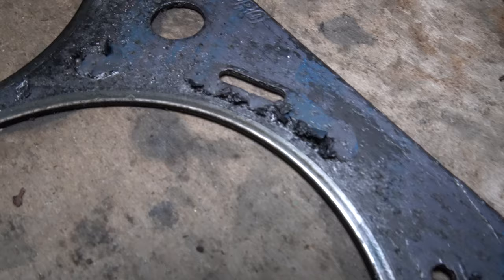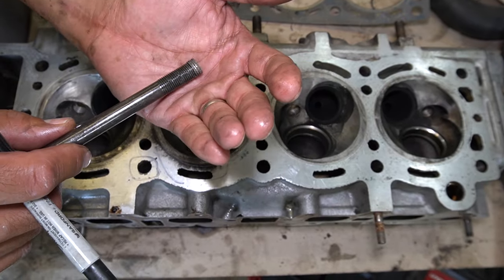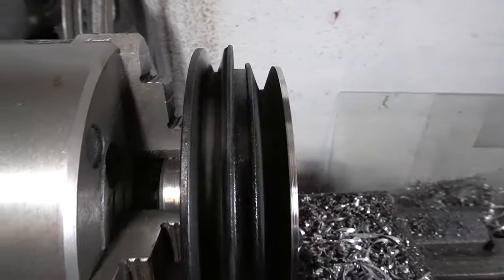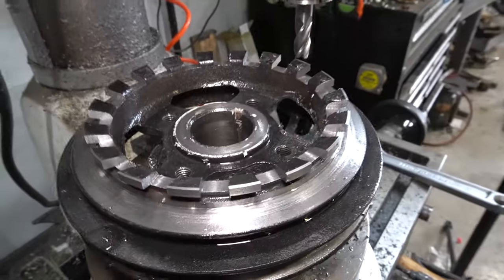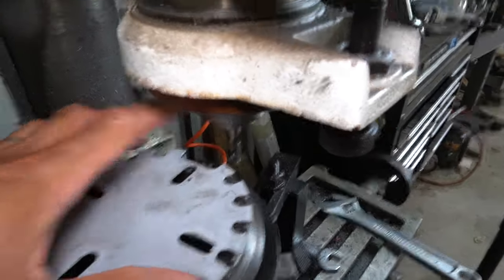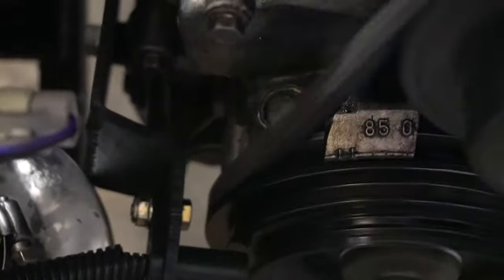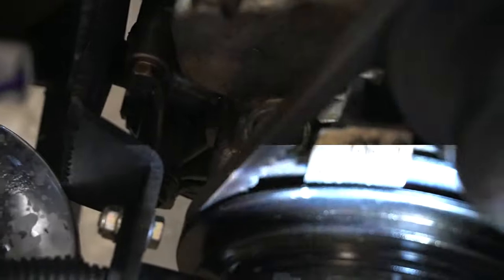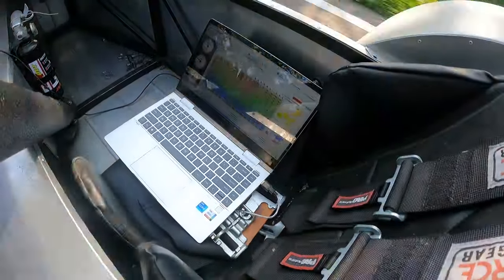Converting Old Junk to EFI with Microsquirt | Part 3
Ditching the distributor and going wasted spark on our Toyota 22RE with AMP Microsquirt EFI.

0:00 Intro
0:15 Mistakes Were Made
3:20 Crank Pulley Machining
12:44 Hall Effect Sensor
13:40 ARP Head Studs
14:23 Wasted Spark Ignition
17:14 Tuning